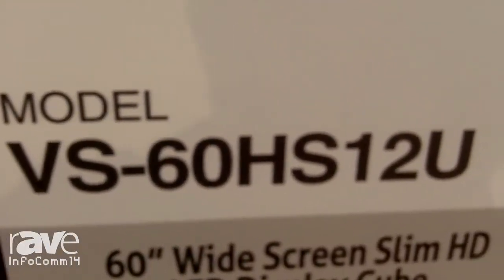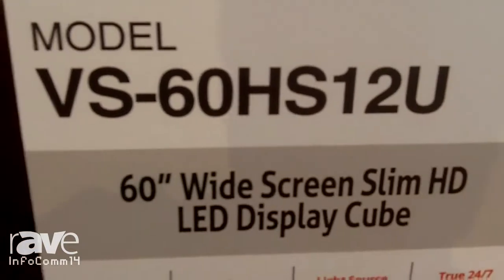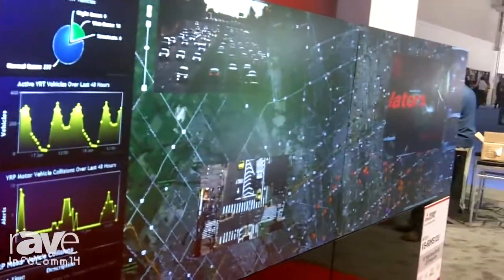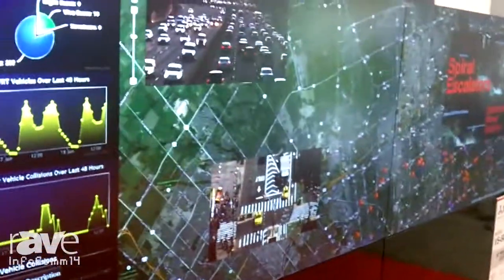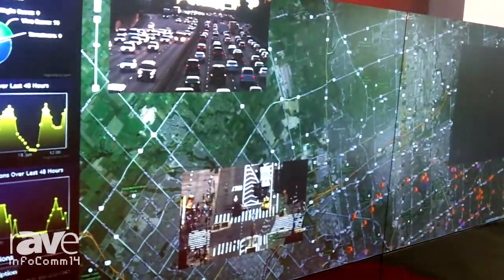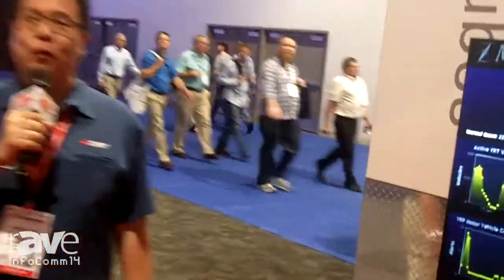InfoComm 2014: Mitsubishi Electric Introduces Its Slim Rear-Projection LED Display Cube